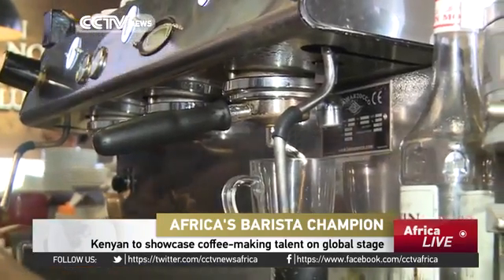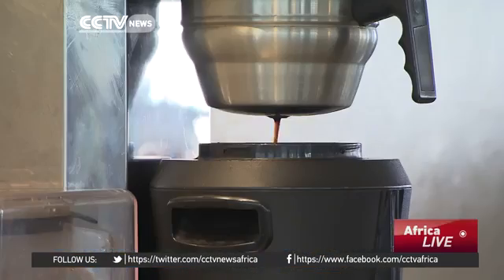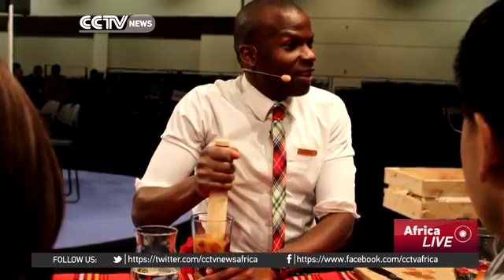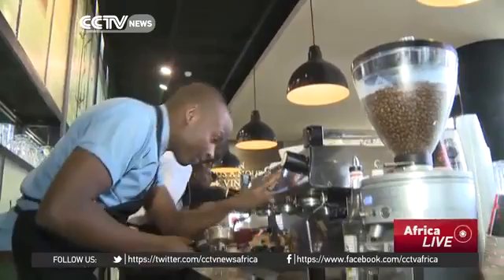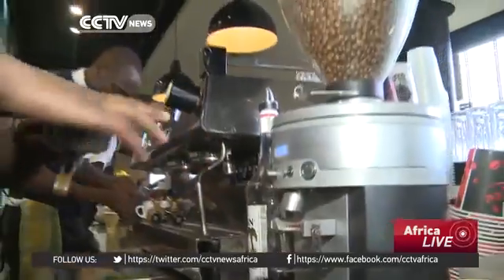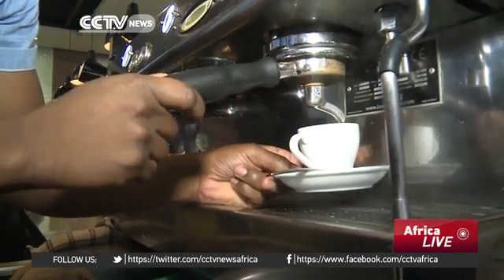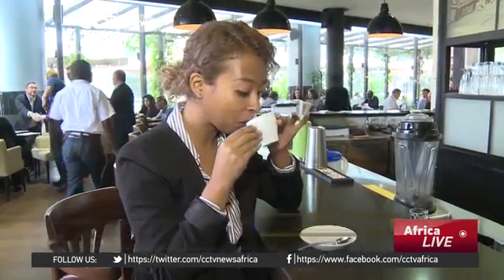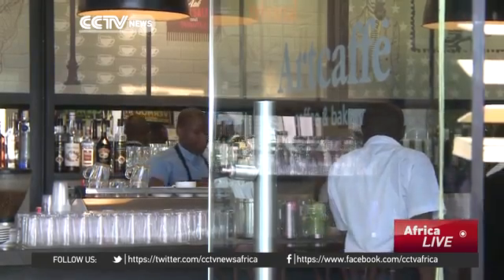20473 economics cuisine CCTV Afrique Kenyan to showcase coffee making talent on global stage